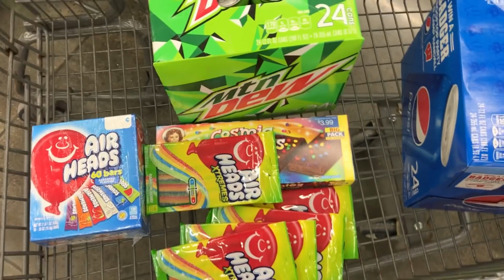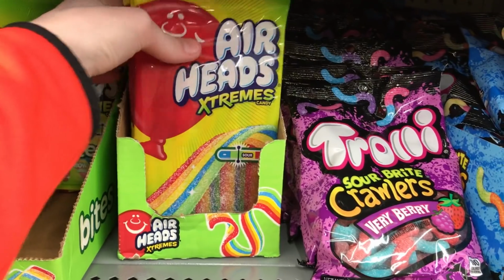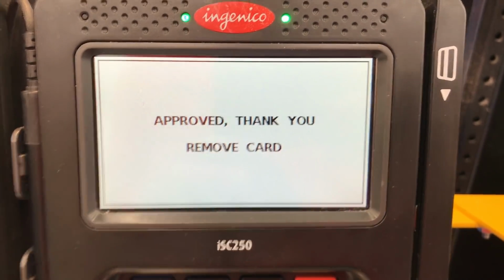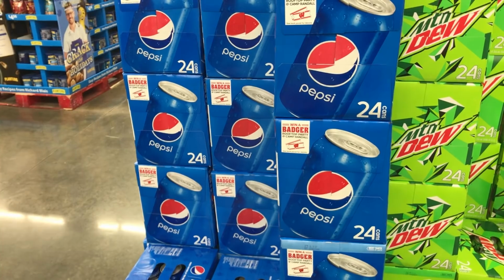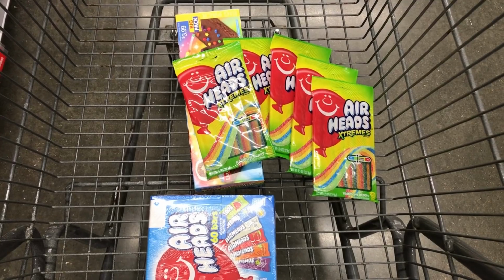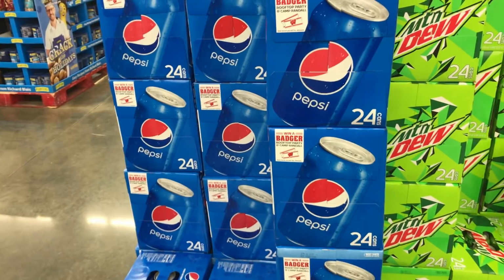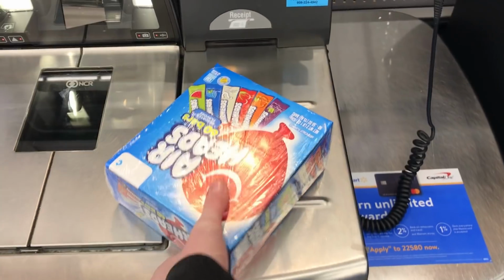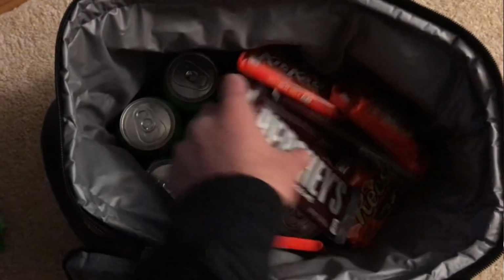How Much I Make Per Day Selling Candy At School!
Description: In this video, I sell candy at my school and I show you all how much I make on an average day. This was extremely risky to do as I have gotten caught selling candy at school in the past, but I did it for you guys in this video! I made a crazy amount of profit throughout the week and I am super happy with how things turned out!

Inspired by The Financial Wolf: I Sold Candy At School For 1 Week